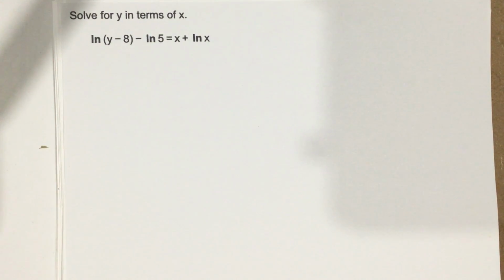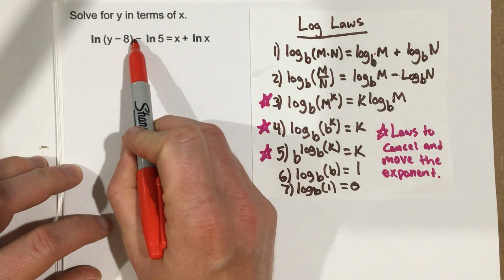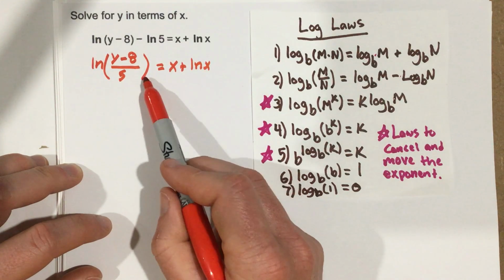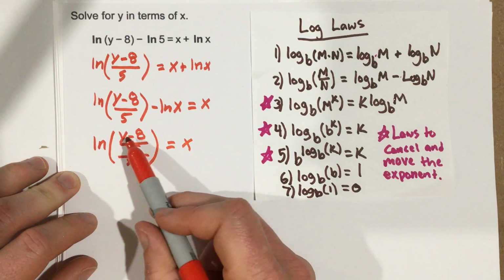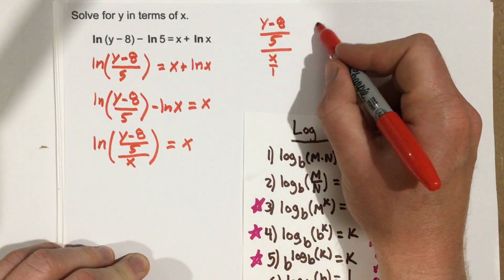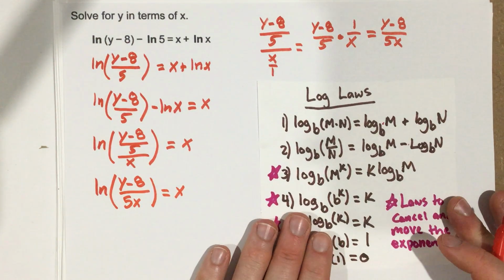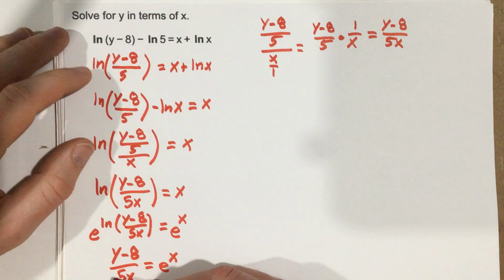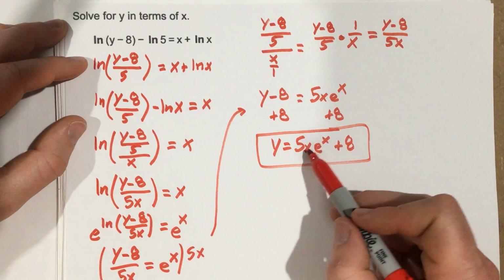1.6 - Problem #7 (Calc)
Rewriting Log Equations